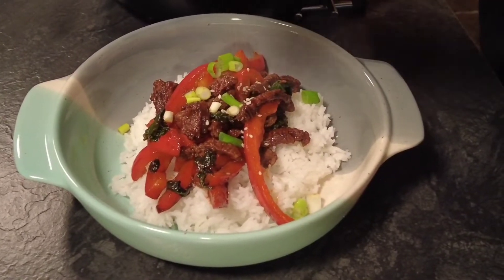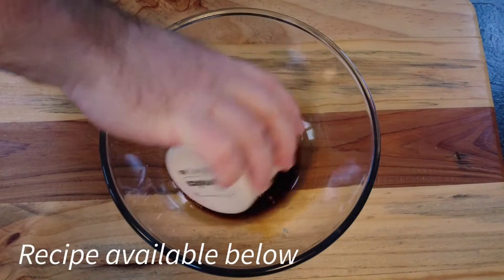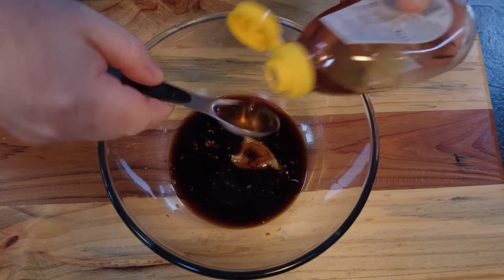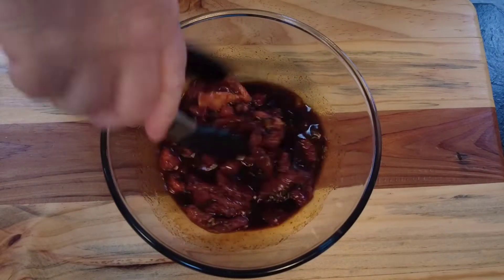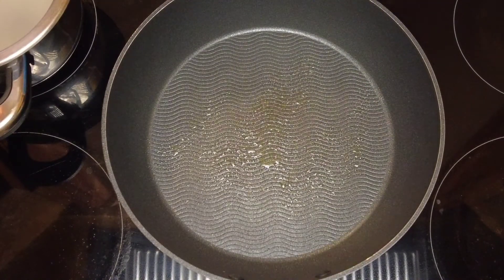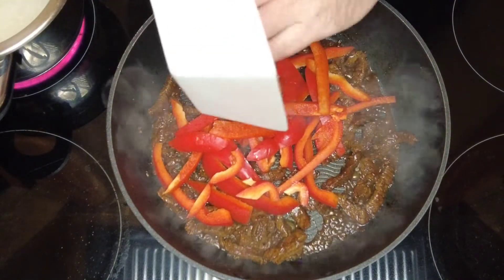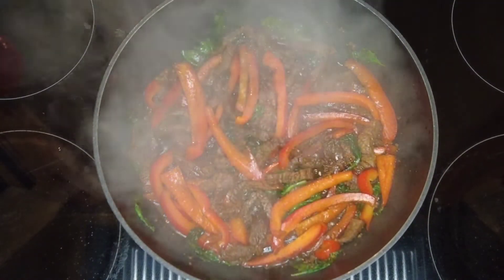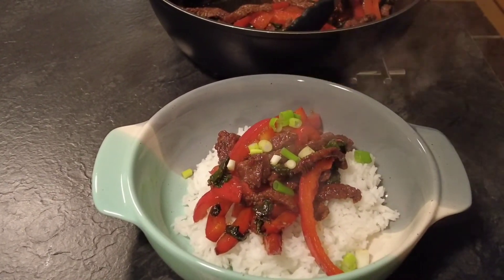My Easy Korean Beef BBQ Bowl/ Korean Inspired BBQ Bowl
Korean BBQ bowl

KOREAN BBQ BOWLS

Hi guys, welcome to Marks Home Kitchen, where i cook family friendly recipes everyone can enjoy. Todays video is for Korean BBQ Bowls. It's seriously one of the easiest recipes I have ever made. The cooking process itself takes just about 10-15 minutes, and if you have some leftover cooked rice, you'll have dinner on the table before you know it!

INGREDIENTS(serves 4)

175mls low sodium soy sauce
4 tbsp rice wine vinegar
1 tbsp ginger paste
1 tbsp honey
1 tbsp sesame oil
2 tsp hot chilli powder
500g beef steak, thinly sliced(i used sirloin)
1 red pepper finely sliced
100g spinach
2 spring onions

METHOD

In a bowl mix together the soy sauce, rice wine vinegar, ginger, garlic, sesame oil, honey and chilli powder
Put the thinly sliced beef into the mixture, cover and marinade for 2 hours minimum or preferably over night.
Heat a large frying pan over a high heat and spray with some low calorie cooking oil.
Add the beef strips to the pan and cook for 3-4 minutes,without stirring, reserving the marinade for later
Add the peppers and spinach to the pan and cook for a further 2-3 minutes
Add the rest of the marinade to the pan and cook for a further 3-4 minutes stirring frequently
Serve over boiled rice, topped with spring onions and sesame seeds.